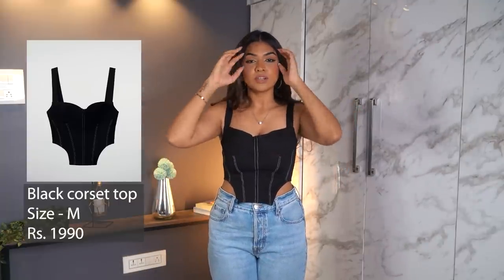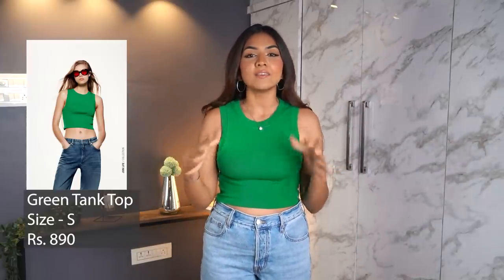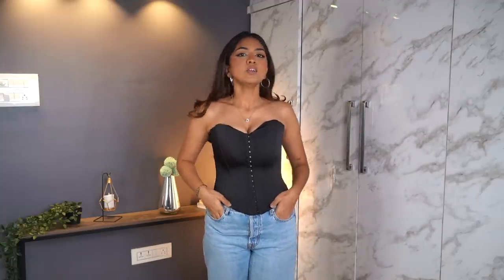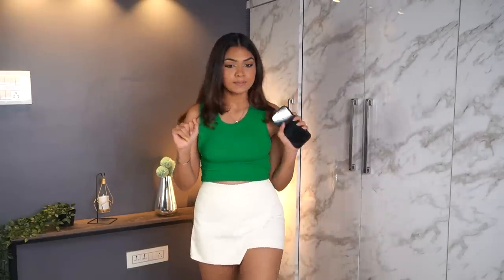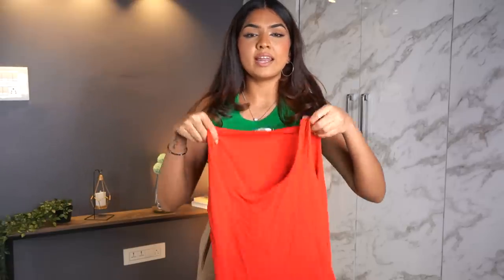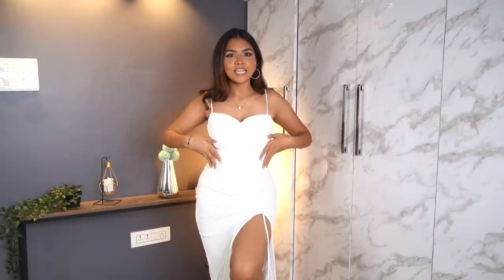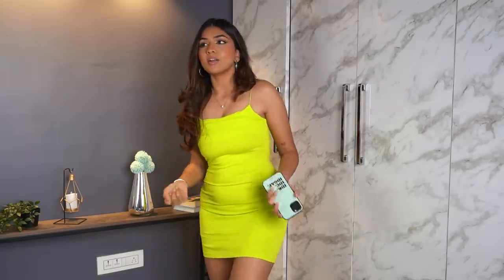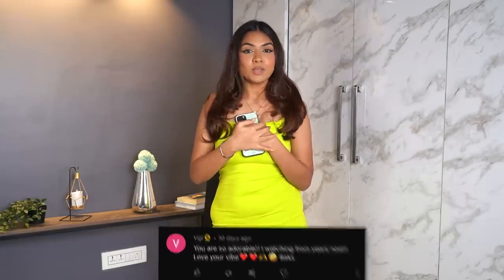I SPENT RS. 25000 IN ZARA !!! CLOTHING HAUL | cute crop tops, dresses, bottoms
Hey guys, I recently shopped from Zara so heres a haul 🤪❤️

WHITE DRESS: DIDN'T FIND THE LINK
BLACK HEELS: DIDN'T FIND THE LINK